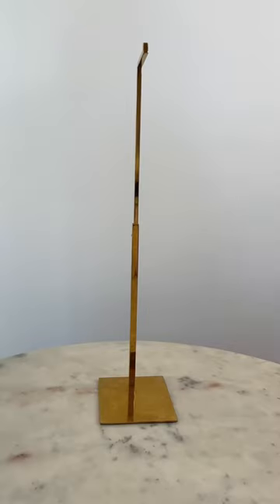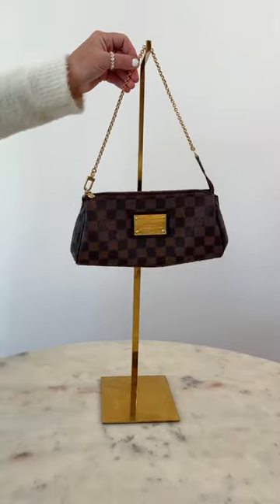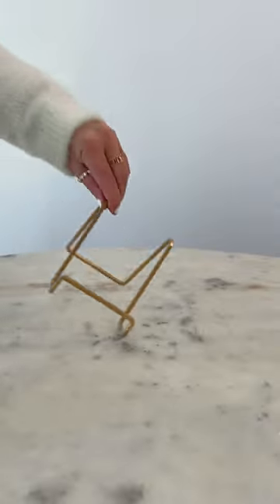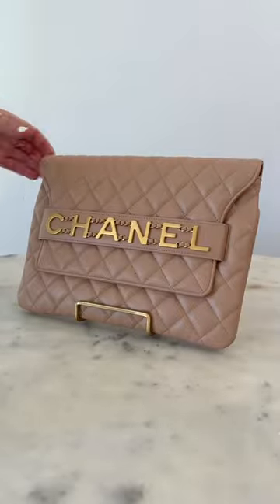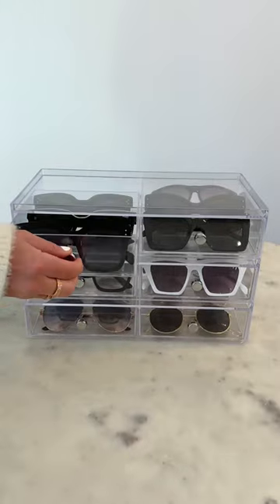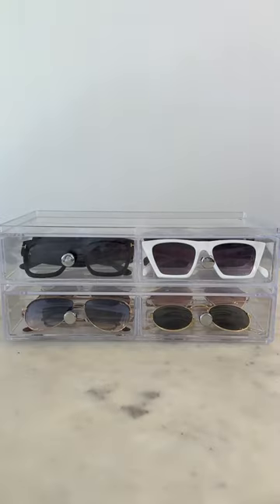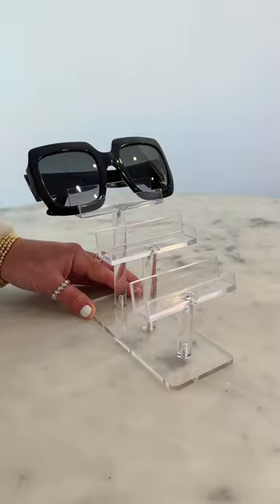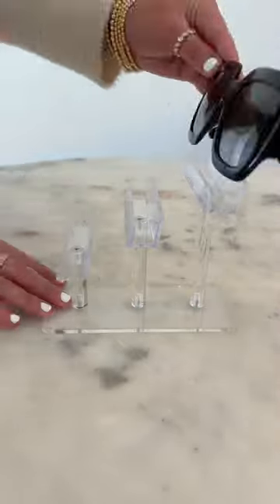Must Have - Closet organizers for accessories